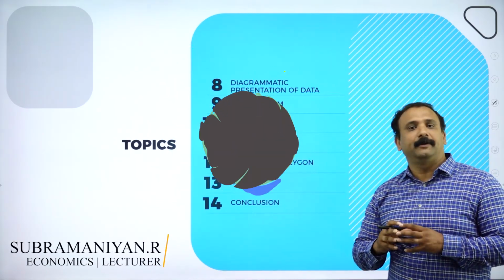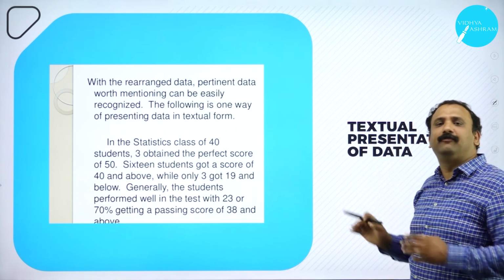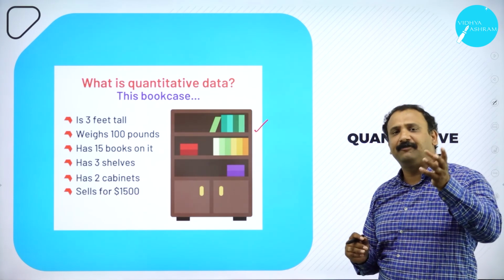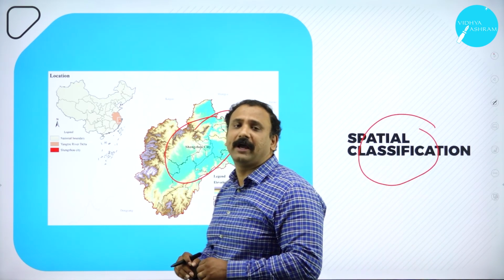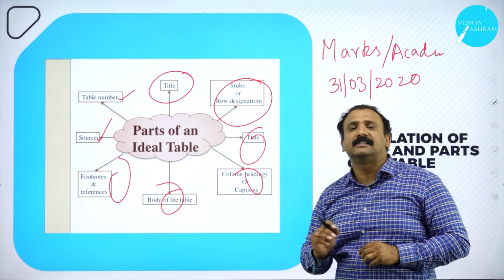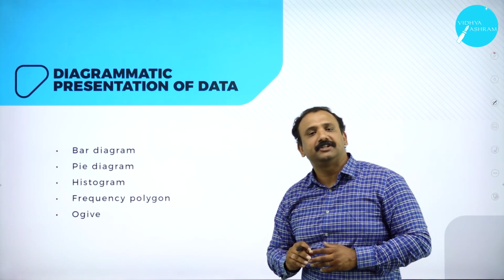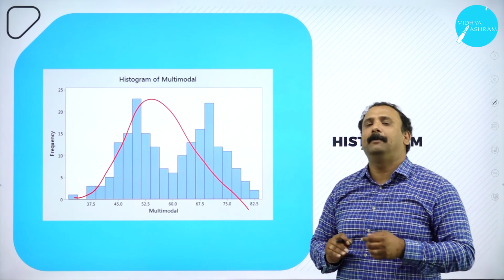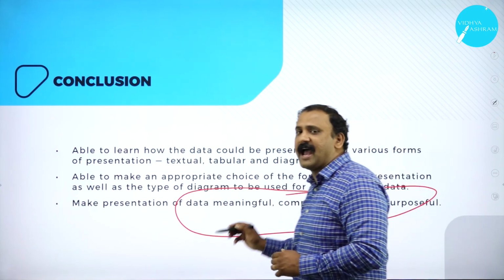DAY 05 | ECONOMICS | I PUC | PRESENTATION OF DATA | L1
Class : I PUC
Stream : COMMERCE
Subject : ECONOMICS
Chapter Name : PRESENTATION OF DATA
Lecture : 1